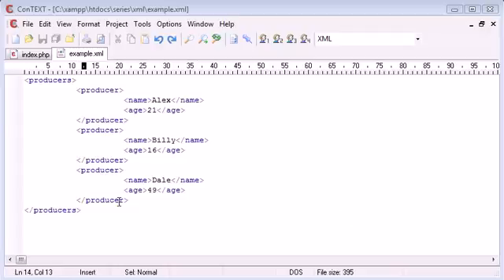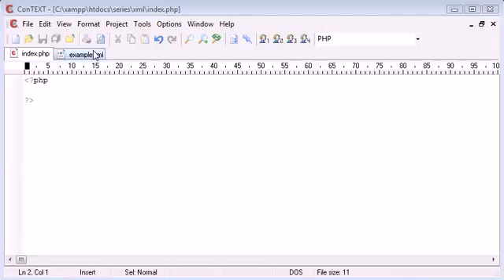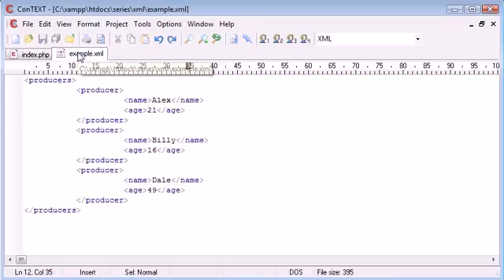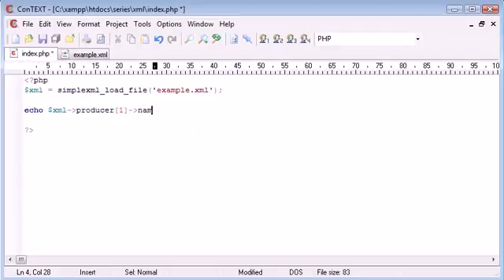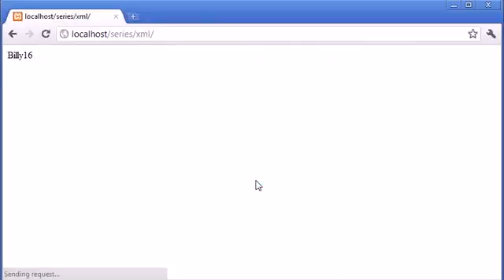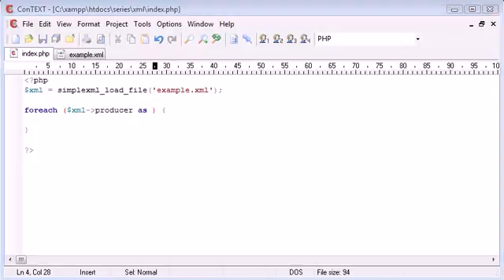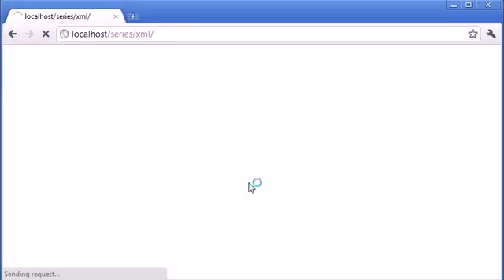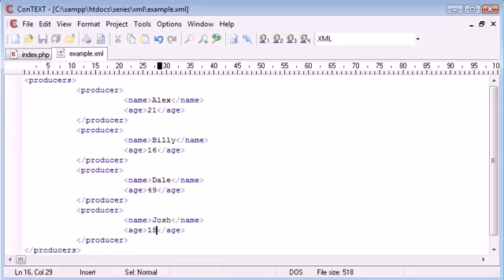Beginner PHP Tutorial Part 105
Beginner PHP Tutorial  Part 105  PHP Reading a Simple XML File Part 1 ‏